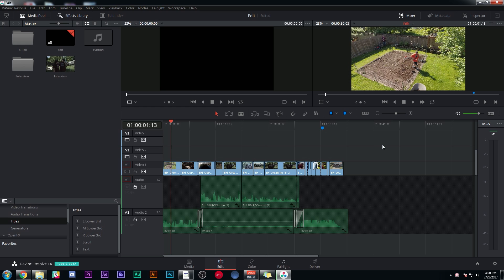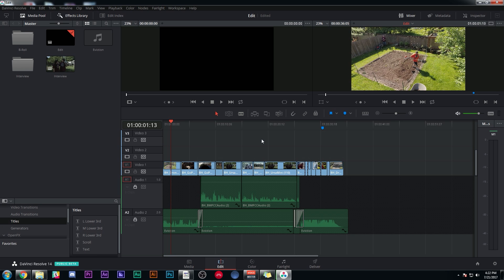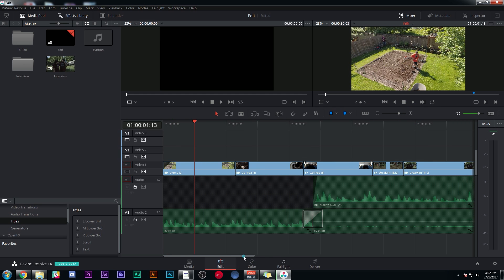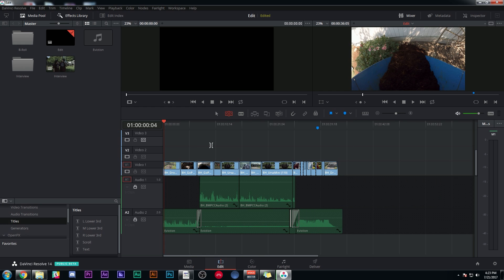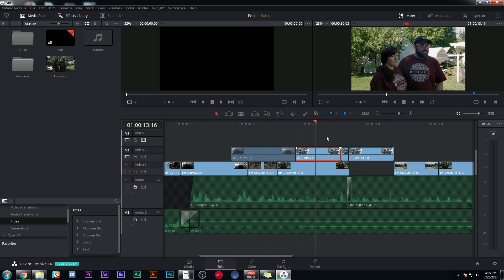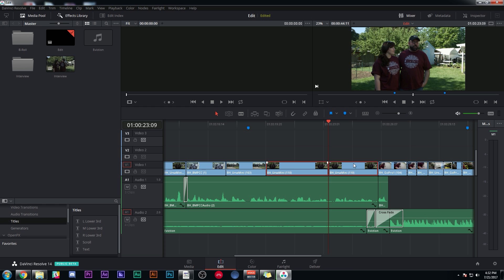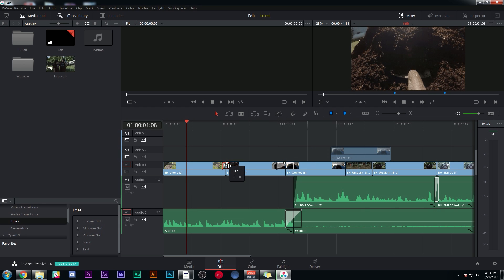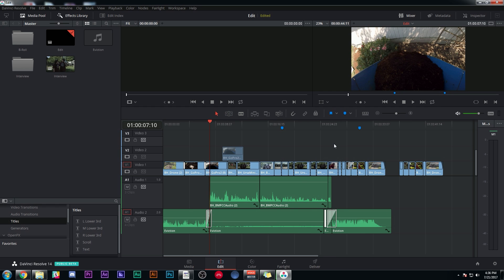Top Resolve 14 Keyboard Shortcuts! - DaVinci Resolve 14 Tutorial - Casey Faris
FILMIC COLOR GRADING LUT PACKS FOR DJI, SONY, CANON, GOPRO, BLACKMAGIC, AND MORE Here's my top shortcuts for Resolve 14!

vvv BIG THANKS TO STEPHEN SHUMAKER FOR TYPING UP THIS LIST: vvv

ctrl + or ctrl -: zoom in and out of timeline
alt mousewheel: zoom in and out of timeline centered on playhead
a: arrow (selection) tool
t: trim tool
alt drag clip: duplicate clip (does not need to be selected first)
d: disable/enable selected clip
m: add marker (double tap m to add notes to marker)
ctrl b or ctrl \ (backslash): split clip at playhead (does not need to be selected first)
shift z: zoom out to show whole timeline, again to zoom in to previous view
ctrl t: add crossfade to selected cut (cut between two clips must be selected)
(greater than) or (less than): nudge cut to left and right (cut between two clips must be selected)
(greater than) or  (less than): nudge clip to left and right (clip must be selected, overwrites neighboring clips so probably only useful if working on an audio sync)
t then click and drag bottom half of clip: slide tool (slide clip on top of neighboring clips without damaging neighboring clips)
t then click and drag top half of clip: slip tool (slip clip underneath neighboring clips without changing cut points (only works if source clip is longer than cut clip
ctrl q: quit resolve, go to the pool, and bounce on the diving board

below is the same list reordered into groups based on function:

Moving around the timeline and view controls

Editing tools
b: blade tool

General
ctrl f: fullscreen
ctrl z: undo
ctrl s: save
ctrl q: quit resolve, go to the ice cream parlor and treat yoself